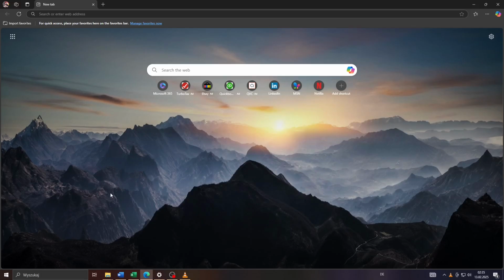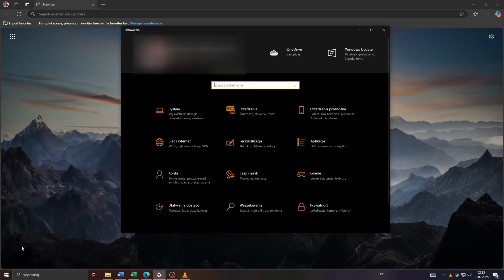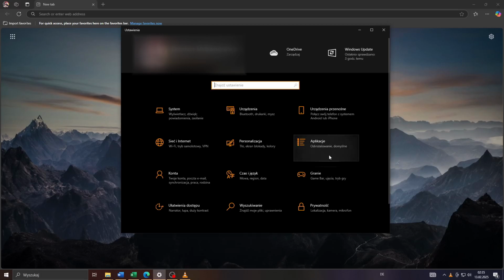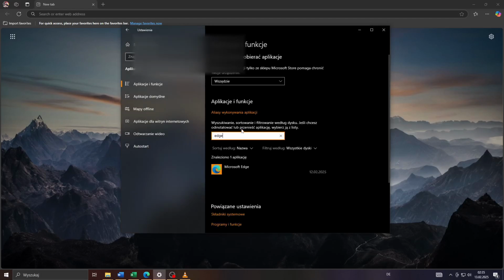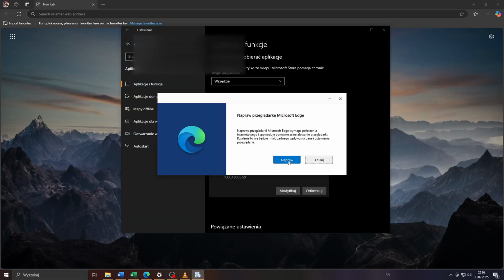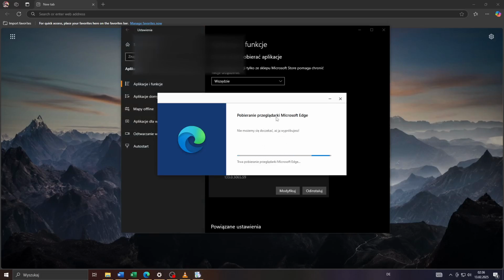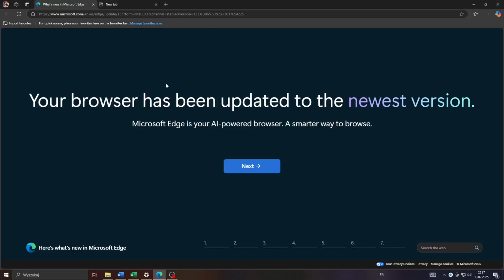How to Fix Microsoft Edge Black Screen When Scrolling | Edge Display Issue Fix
Solve the black screen issue that appears when scrolling in Microsoft Edge.